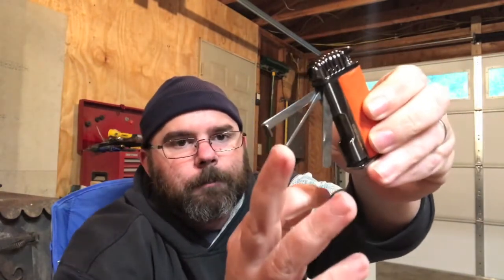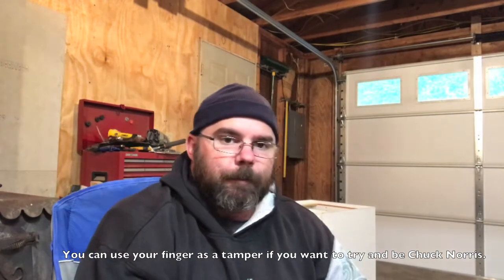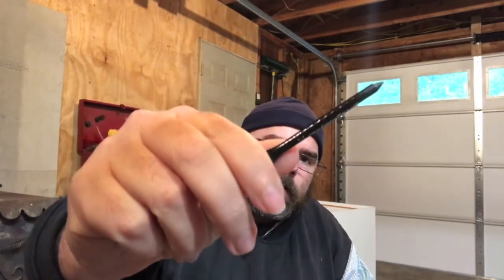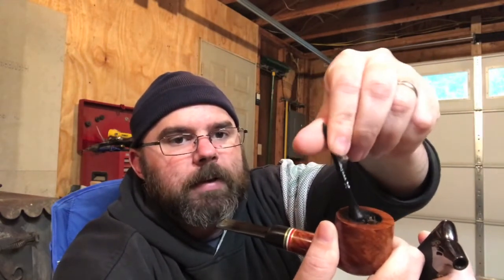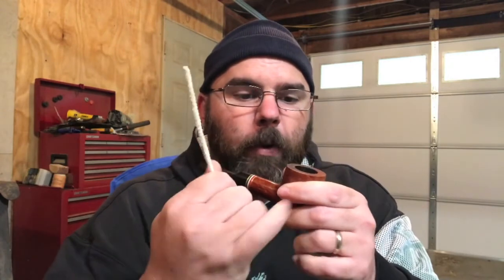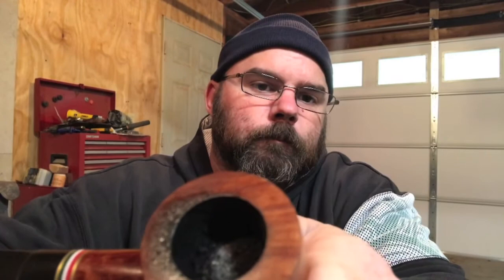My Tamping Methods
Answering a question about my methods for tamping, nothing here that you cant find on other videos in the YTPC.